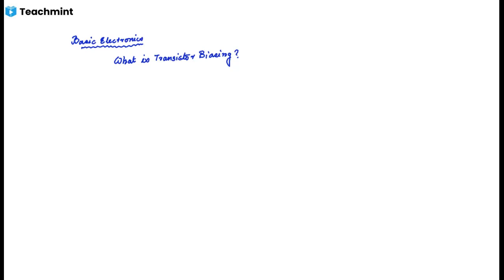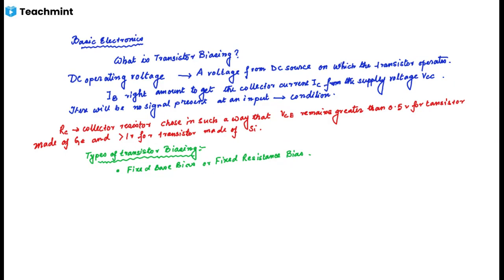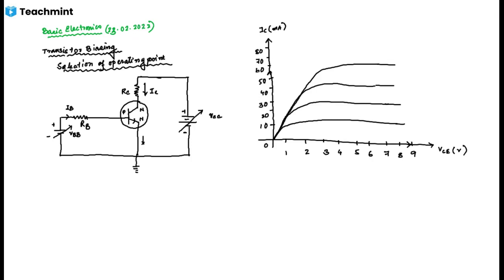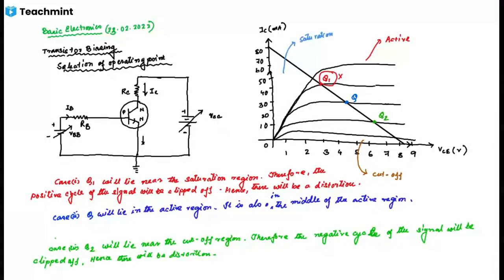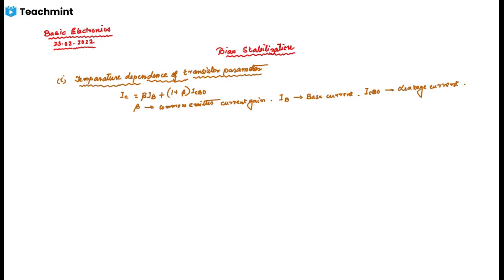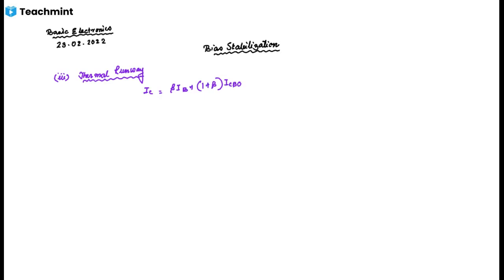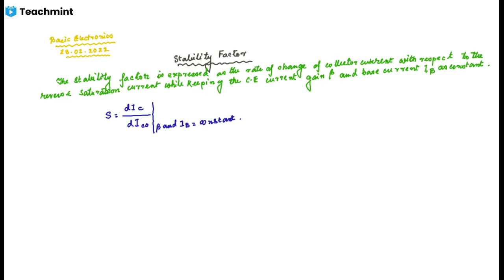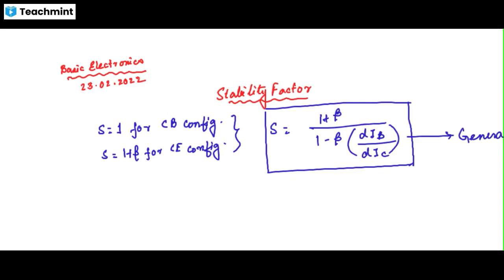EC-301_BASIC ELECTRONICS_KKM_EE,CSE,ECE_23.02.2022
Transistor_Lec-06 & 07